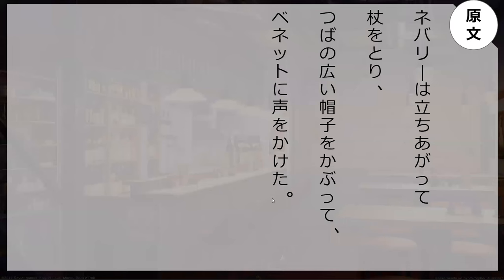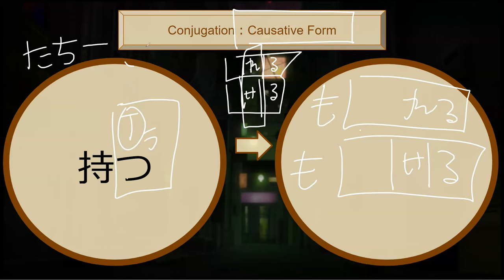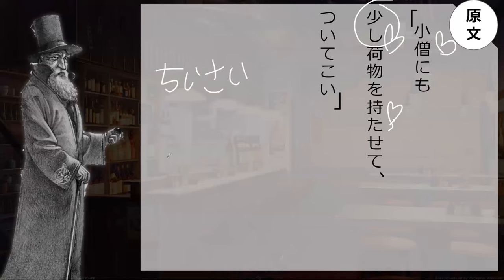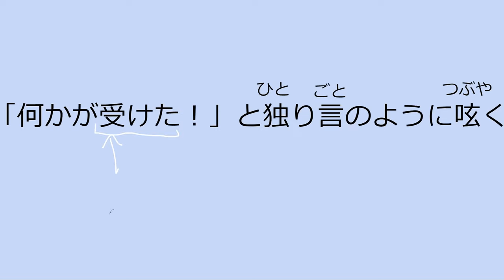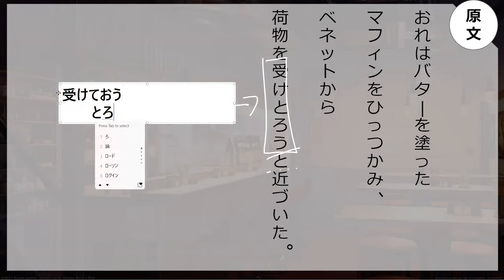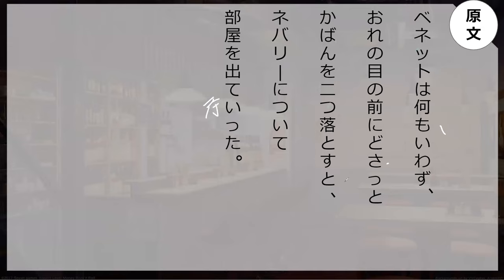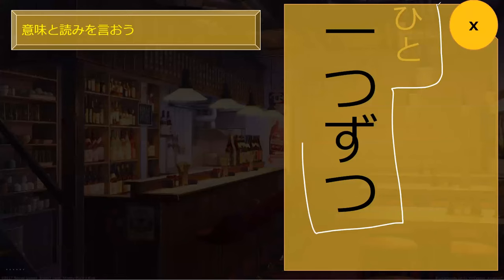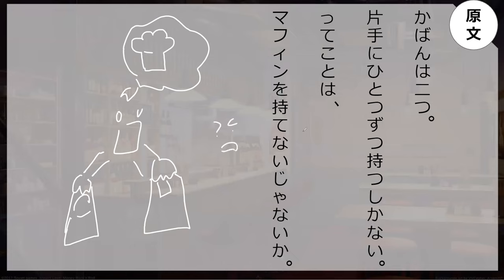Lesson 68C 魔法が消えていく